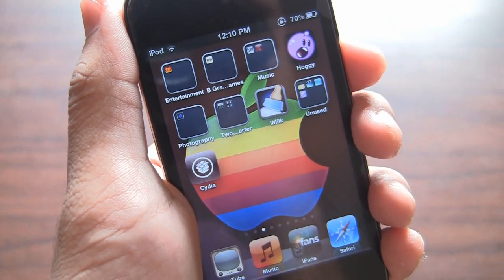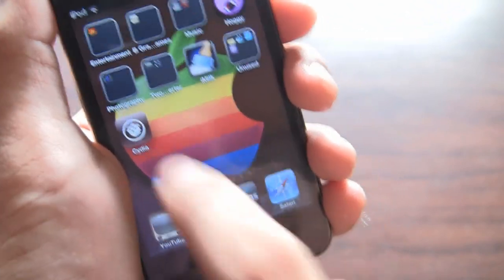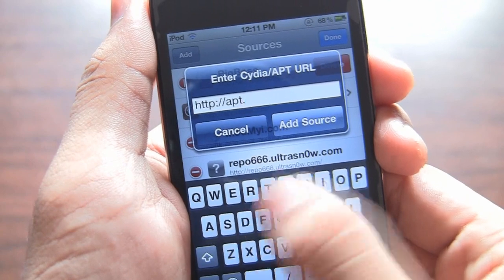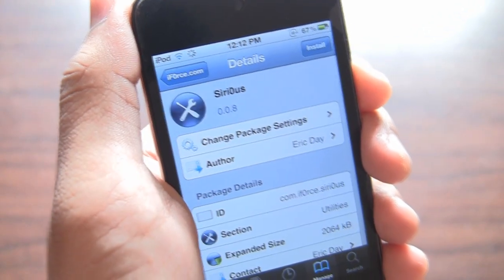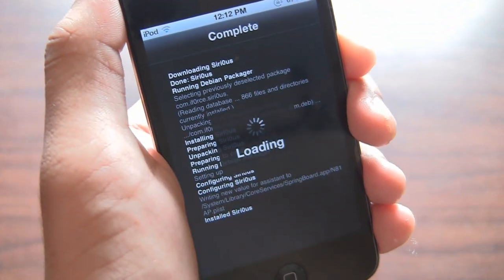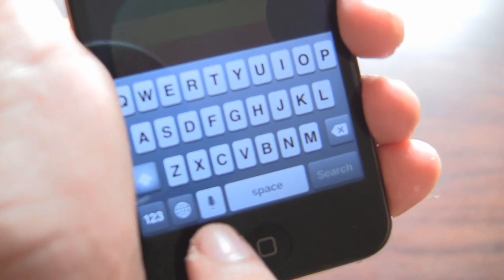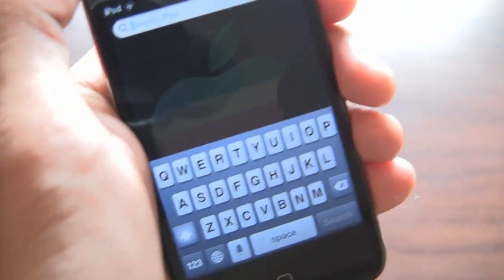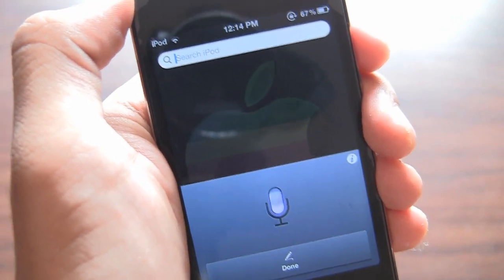Get Siri dictation feature on iOS 5 - Siri0us